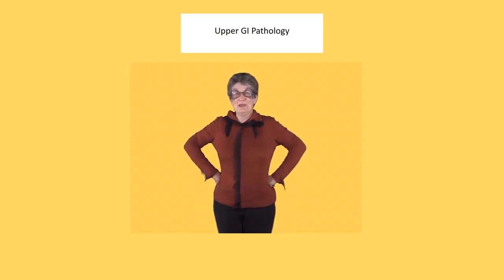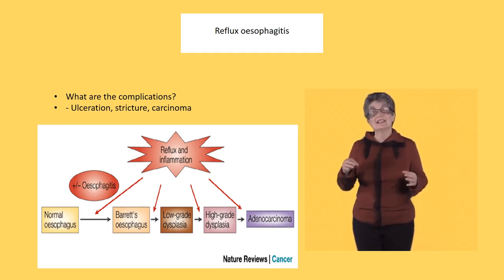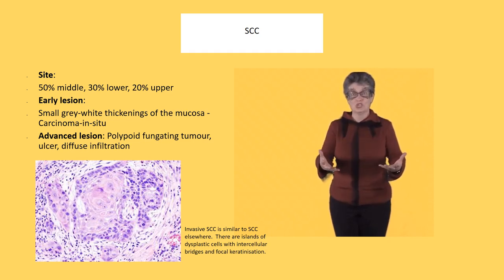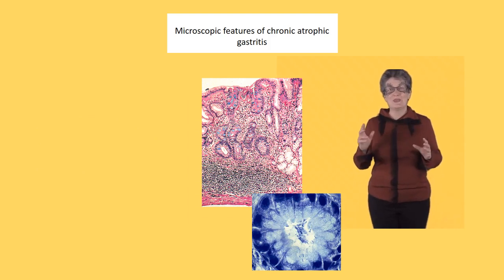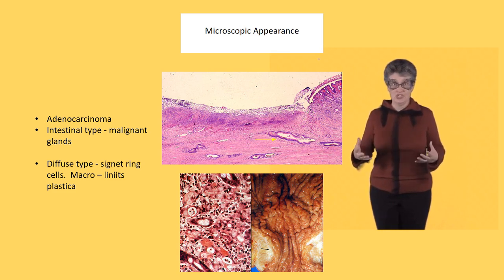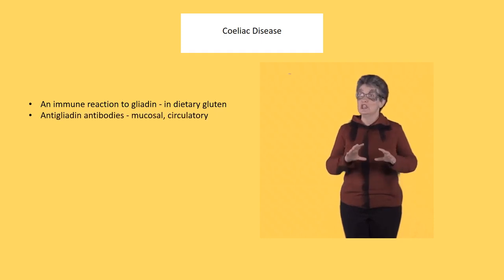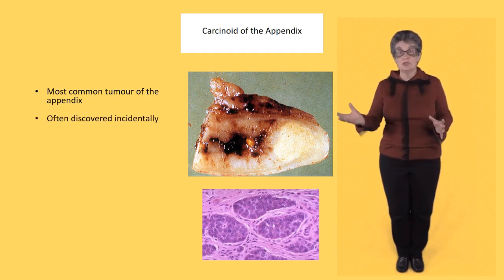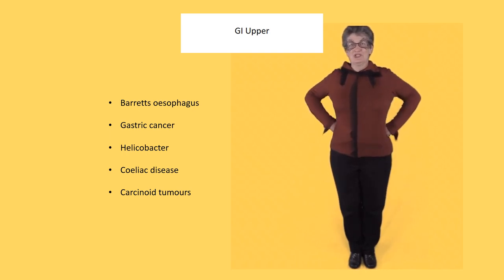Upper GI pathology